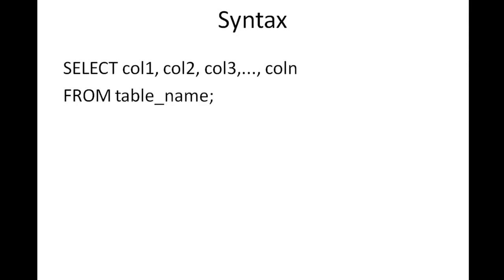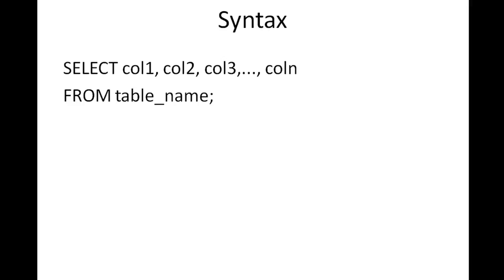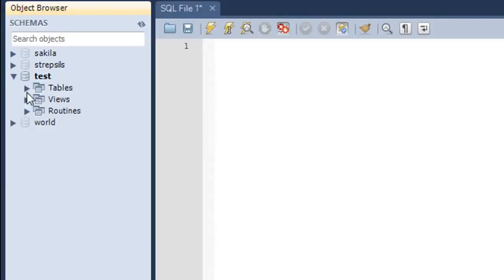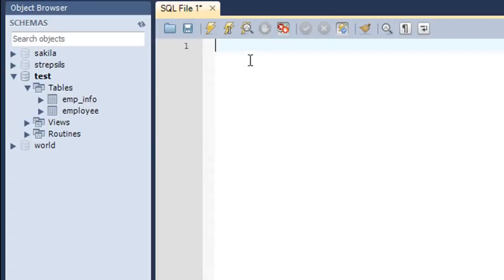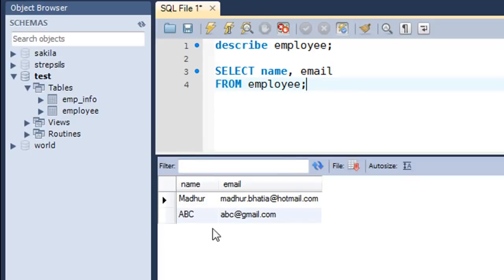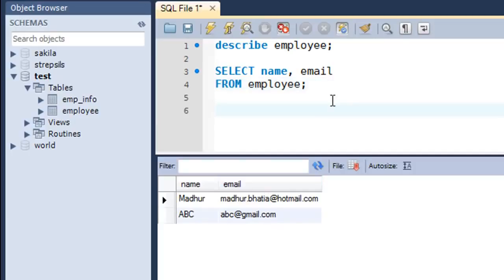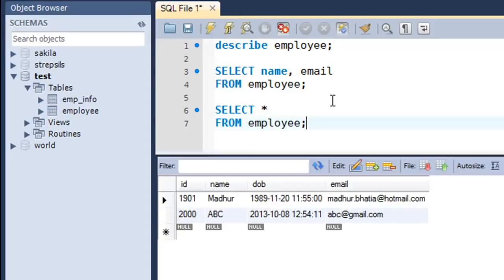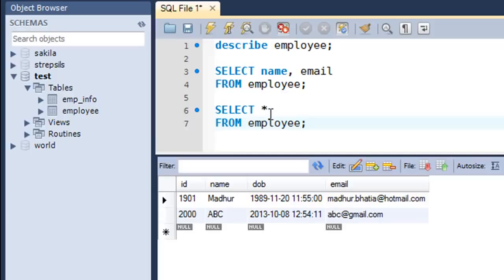SQL Tutorial 14 The SELECT Query